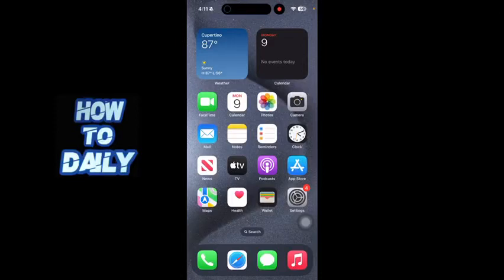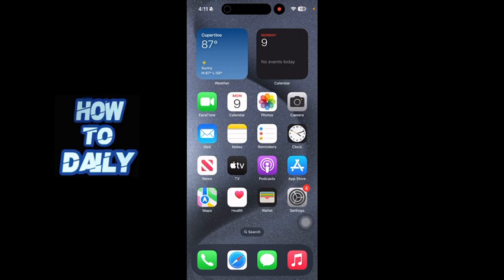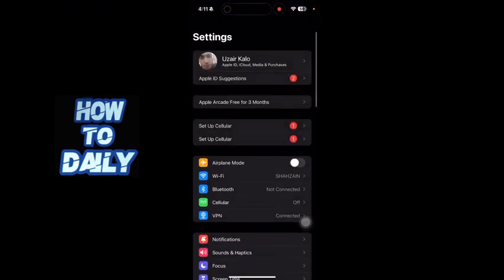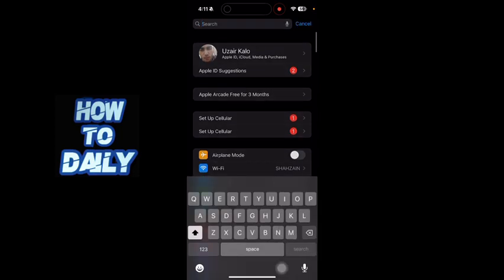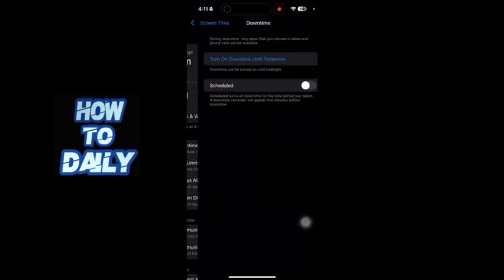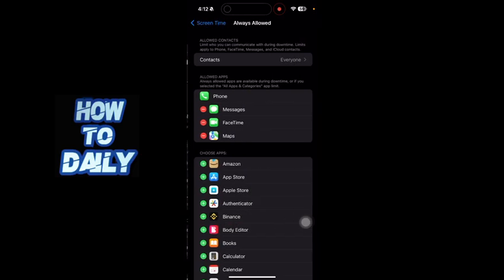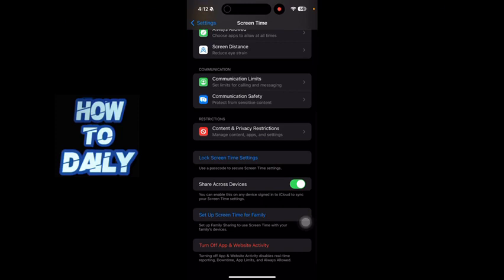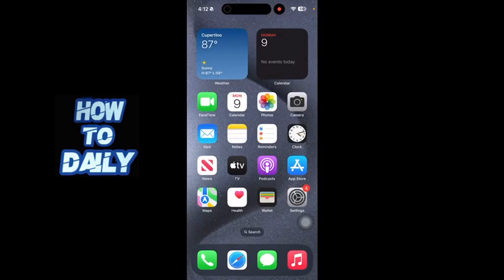How to Quickly Disable iOS 18 Screen Time Limit! (2024)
Is Screen Time limiting your iOS 18 experience? Learn how to quickly disable it and regain full control of your device. This easy-to-follow tutorial will guide you through the steps, so you can enjoy your iPhone or iPad without restrictions. Say goodbye to Screen Time and hello to unlimited device usage! Let’s get started!